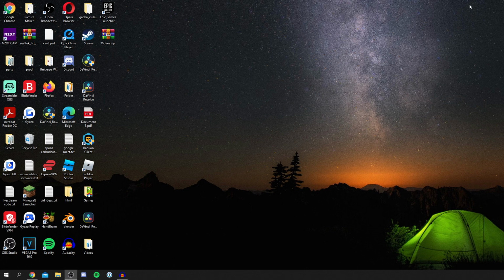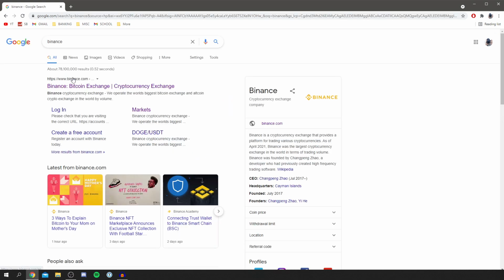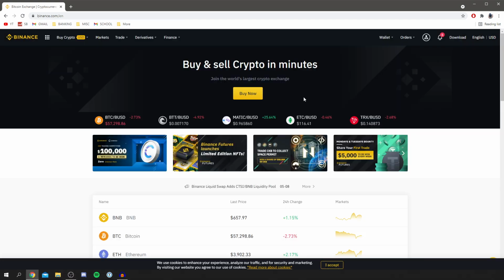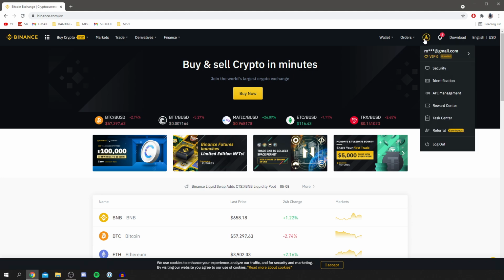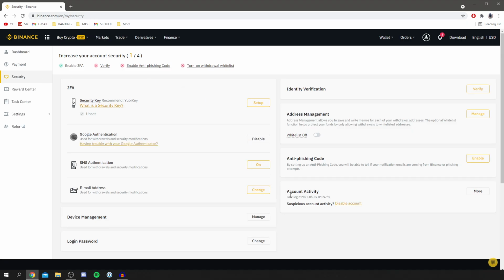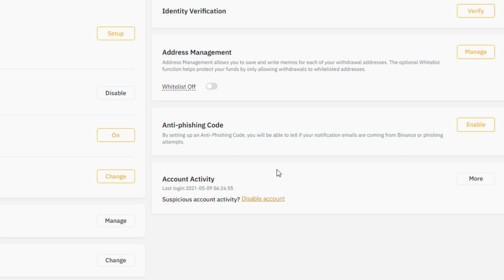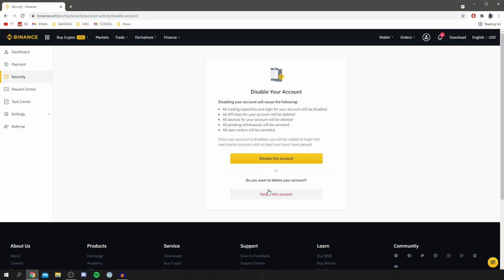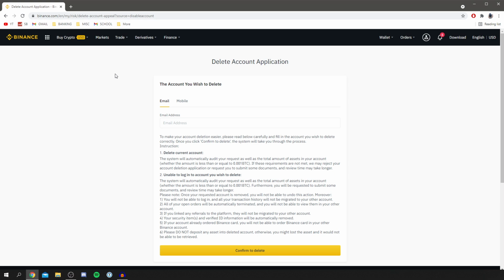How To Delete Binance Account Permanently (Step By Step)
I show you how to delete binance account permanently and how to disable binance account in this video!

TutorialTucker